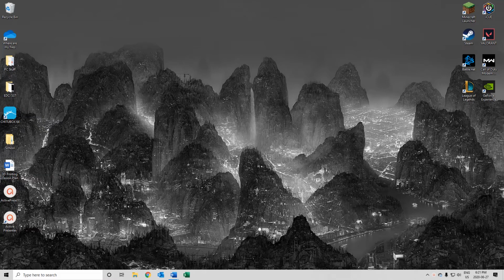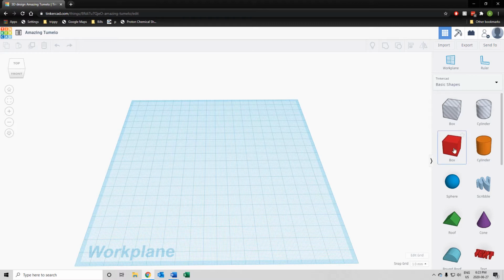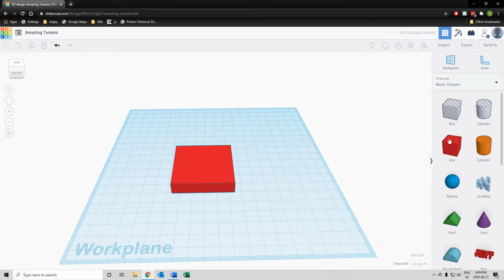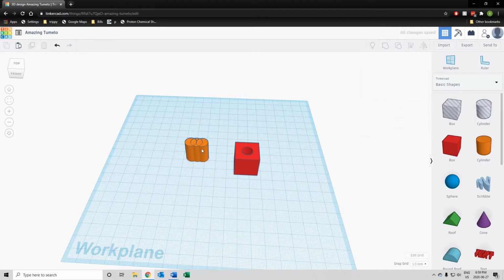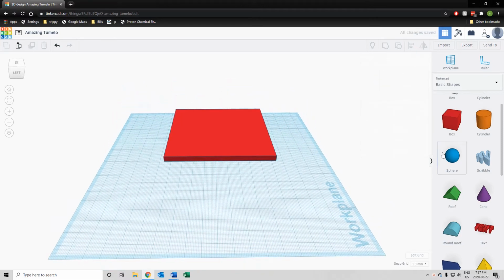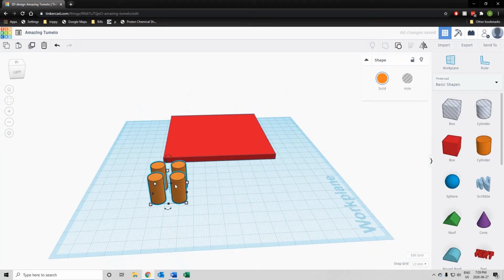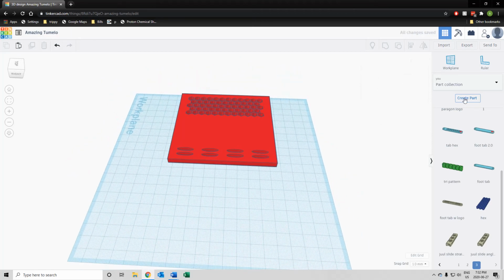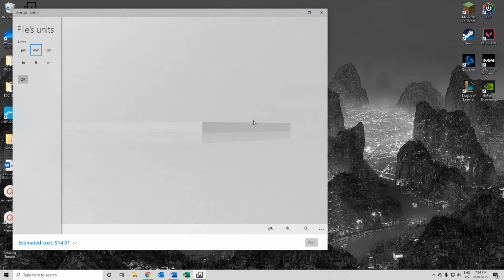Novice Tinkercad Tutorial